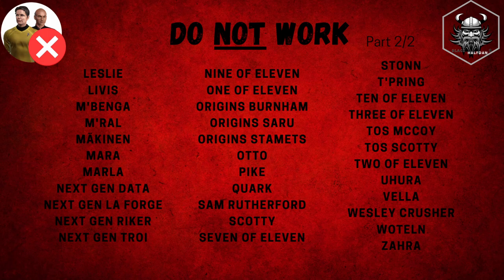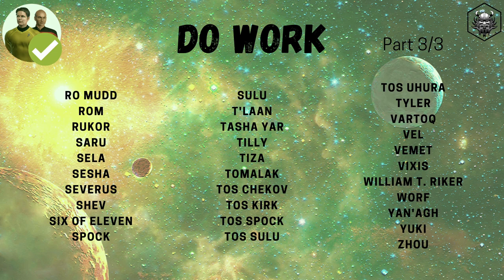Which officers work with Pike and Picard? (pt 1) STFC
We've been asked numerous times now: Which officer work with Pike and Picard and how exactly does that whole situation work?  We'll focus on the "which" not the "how" in this video series and give you the means to investigate for yourself going forward.  As for the "How", check out RevDeuce's video from a year ago when Picard was released that has aged like a fine wine . As the first video in the series this video is more focused towards answering which officers definitely do not work with Pike/Picard and setting the stage for the next video in the series where we dive into the effectiveness of the officers that DO trigger in combat to see if they're ACTUALLY effected by Pike/Picard.

Link to the Star Trek Fleet Command Officers & Battle Log Tools

Chapters:
00:00 - Intro
01:28 - Housekeeping
03:33 - Untested Officers
03:54 - Incompatible Officers
05:50 - Potentially Compatible Officers
07:38 - Reminder: "Compatible" does not mean "Good"
08:55 - Experiment
09:05 - Like/Subscribe/Discord
10:10 - Outro

Video edited by BlackHalfdan8